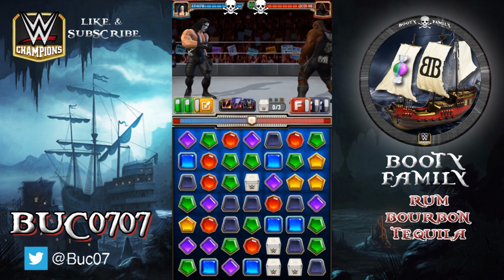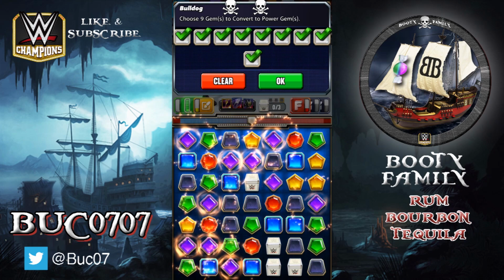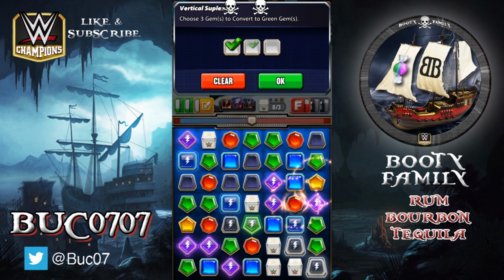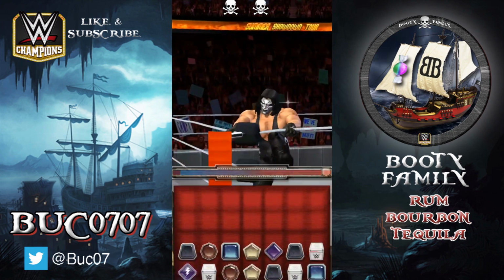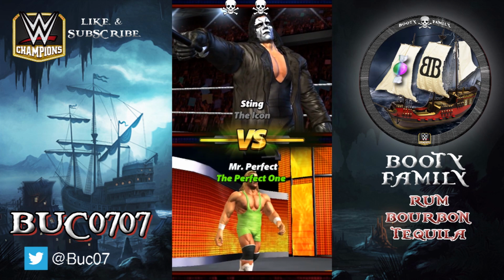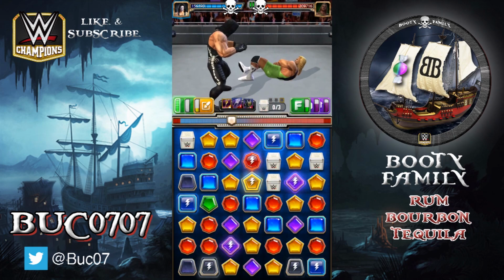WWE CHAMPIONS - STING 'THE ICON' - 4* GAMEPLAY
WWE Champions gameplay for Striker Sting at 4* bronze.

Be sure to watch the other preview videos from my fellow Youtube WWE Champions Content Creators for their own unique spins and looks at the Champions.

***Character temporarily provided by Scopely for preview purposes ONLY.